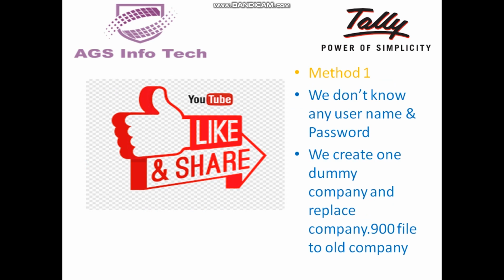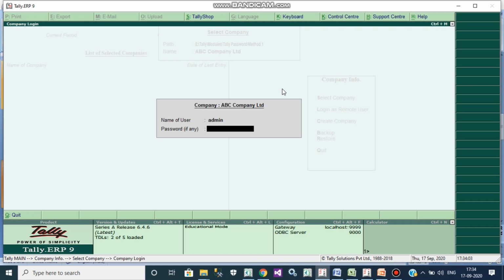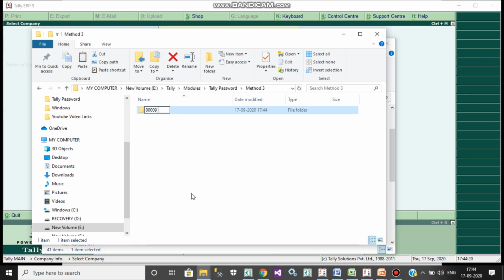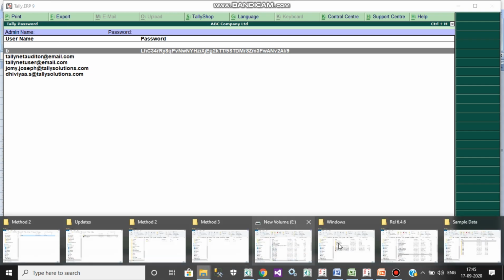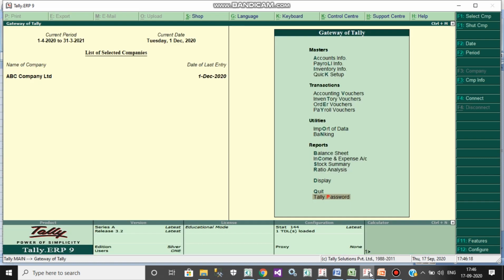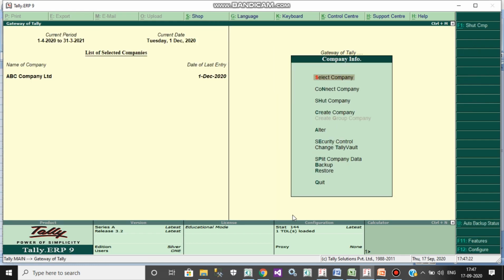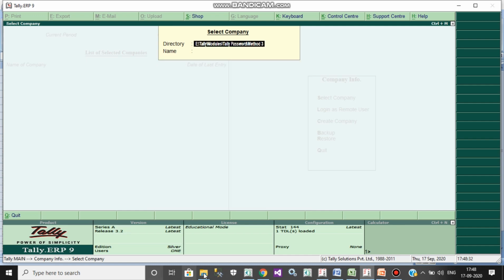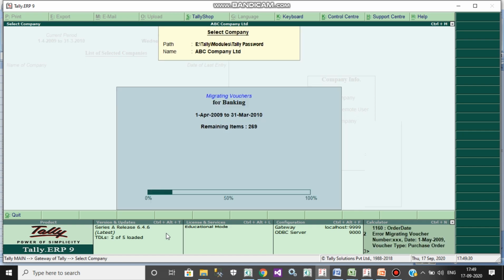How To Break Or Reset or Forgot Or Crack Tally Data Password to Recover Tally ERP 9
AGS INFO TECH

6. How to Add Seal & Signature in Tally ERP 9 Default voucher type Sales,Delivery Note,Sales Order etc

Tally Charts and Picture Image
How to print Item Image in Tally
Auto WhatsApp from Tally.ERP9
How to send whats app from Tally by TDL
Sales invoice PDF whatsapp
WHATSAPP IN TALLY
WHATSAPP MSG FROM TALLY ERP9
HOW TO SEND WHATSAPP FROM TALLY ERP9 , Tally Prime
How to Send Invoice Pdf to Whats App From Tally
WOW Automatic SMS Send from Tally.ERP9 about Sales, Purchase, Receipt, Payments,Outstanding,
WhatsApp Invoice Message From Tally | Invoice Message Send From Tally | Free
Invoice Print with Item Image in Tally ERP 9 | Item Image Print in Invoice in Tally
Tally Addon
How to Attach Stock Item Images In Tally ERP.9
Tally TDL for View Stock Item Image in Inventory Master Tally Add on for View Stock Item Images
How to add Seal & Signature In Default Sales Invoice of Tally ERP.9
Print Stock Item Images in Tally

FORGET TALLY PASSWORD
HOW TO CRACK TALLY PASSWORD
Crack Tally Password
Recover Tally Password|
How to Crack Tally Password in Just 5 Minutes
How to Reset forget Tally Password | 4 easy steps to recover Tally Admin Password
How To Break & Reset Tally data Password
FORGET TALLY PASSWORD

Tally ERP 9 Customization

Document Management Module
Tally Vat
Tally GST
Tally Sync
Tally Mena
Tally Gulf
Tally INdia
Tally Africa
Multiple Document Attachement
how to create file in tally
how to upload pdf file in tally
how to attach a file in tally erp 9
tally erp 9 documentation
scan to tally
eway bill login
eway bill registration
tally uae vat
tally Saudi vat
tally erp 9 price list in uae
tally software
eway bill up
eway bill gst
e way bill portal
gst latest notification
latest update on gst bill
gst bill news today
gst latest notifications
gst portal